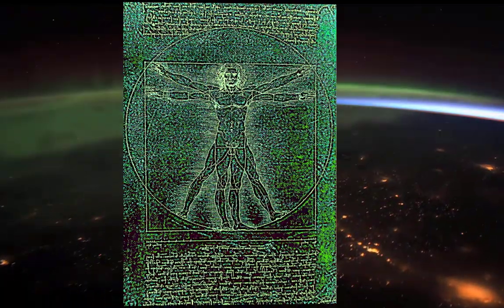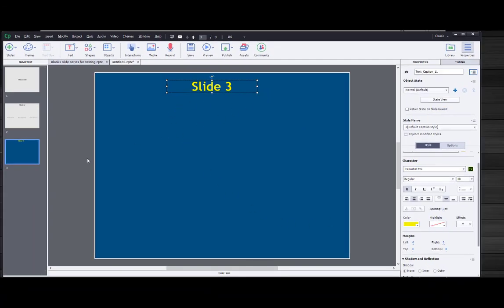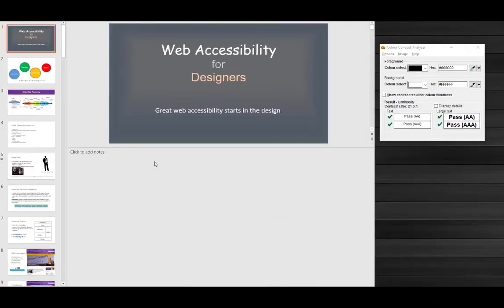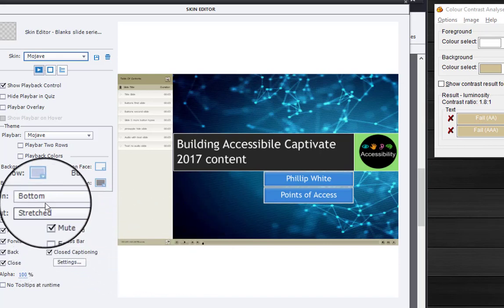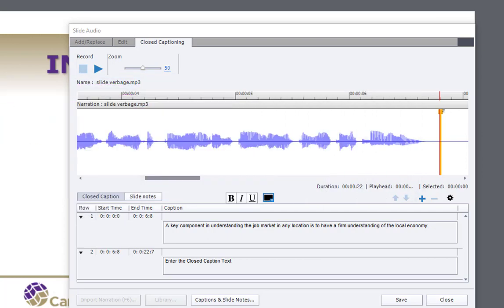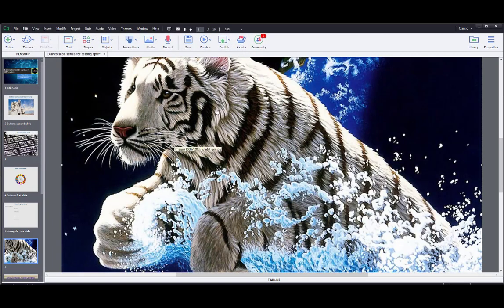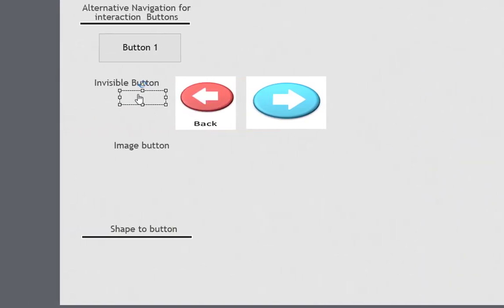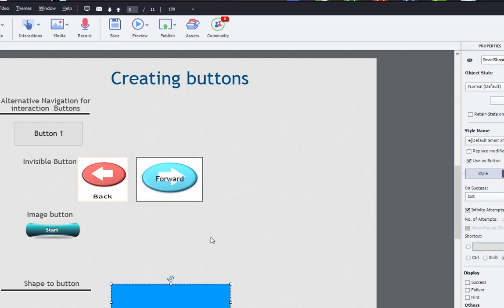Design Accessible Content in Captivate 2017 basic training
This lesson covers the following topics:
1:35 Accessible Text; 5:31 PowerPoint import; 7:10 Slide Formatting; 9:11 Color Contrast Test; 10:08 Setting Themes; 12:04 Captioning; 17:20 Accessible Images; and finally 19:18 Button Accessibility.